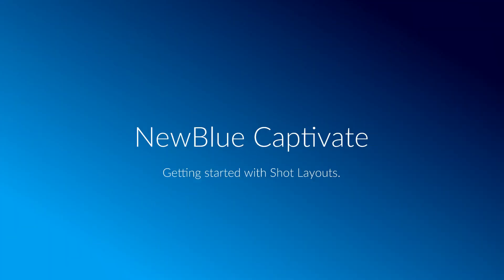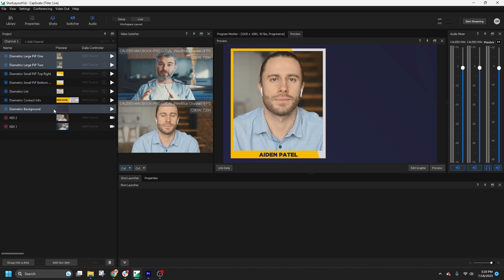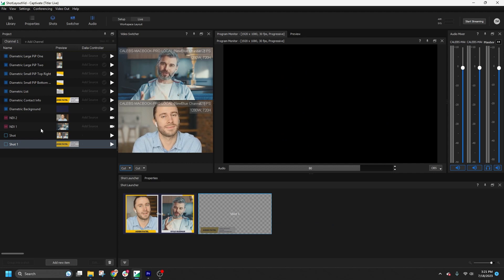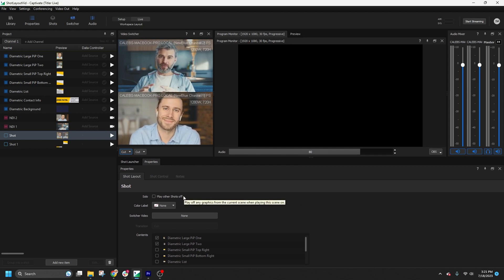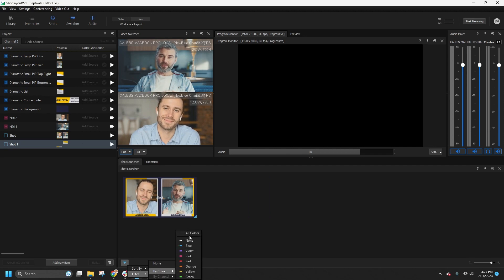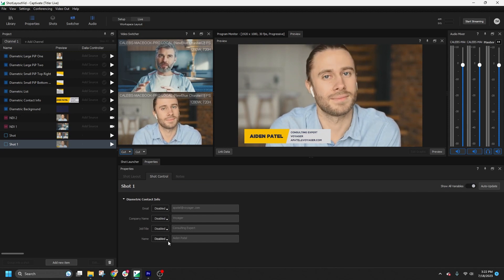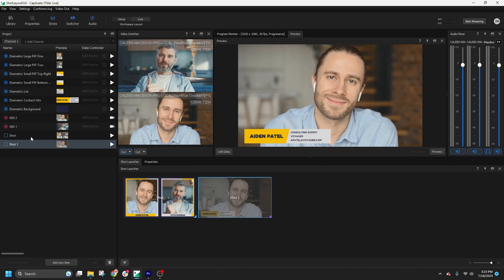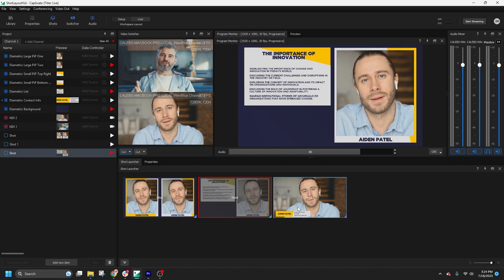Unlocking Dynamic Shot Layouts with Captivate | NewBlue Tutorial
🌐 In today's tutorial, we'll explore the powerful shot layout functionality in NewBlue Captivate and learn how to elevate your live broadcasts with dynamic shots, animations, and engaging graphics.

Discover the magic of NewBlue Captivate, a feature-packed tool providing sophisticated data-driven graphics, overlays, and layouts. Perfectly compatible with leading video production and streaming tools, it's your key to captivating content.

Try NewBlue Captivate (Titler Live’s 5.7 Update) FREE for 14 Days

🔑 What You'll Learn:
🎥 Creating Dynamic Shots
🖼️ Incorporating Multiple Graphics
🔄 Navigating Shot Layouts
🌈 Adding Overlays and Backgrounds
🎬 Using Transitions Effectively

Have questions? Drop them in the comments below. Let's dive into the world of dynamic broadcasting together! 🌐✨